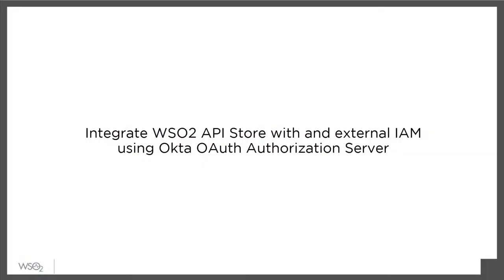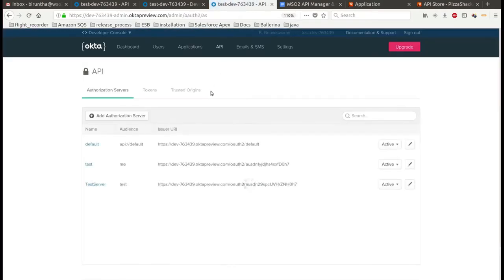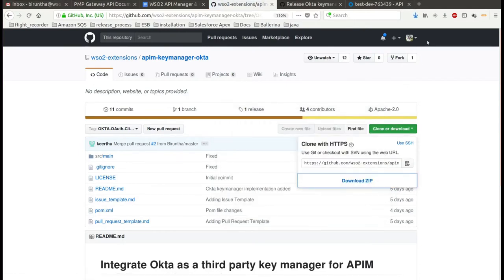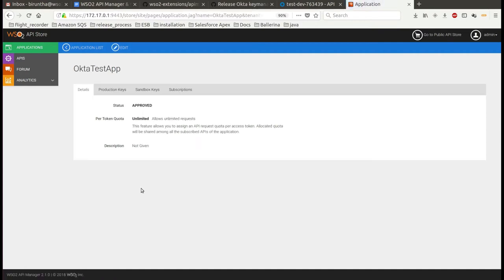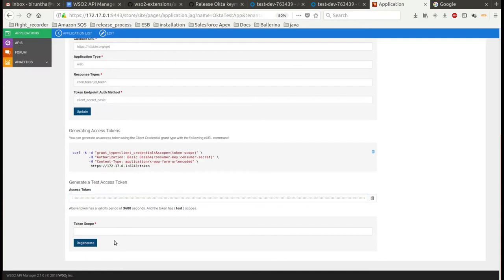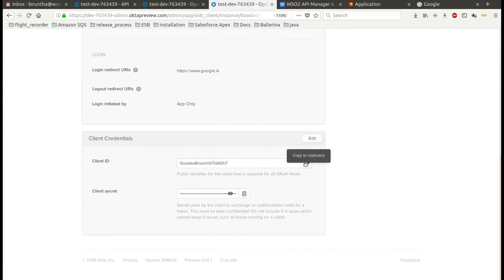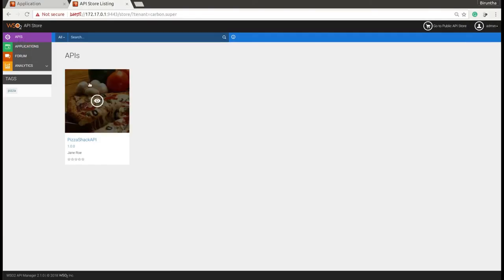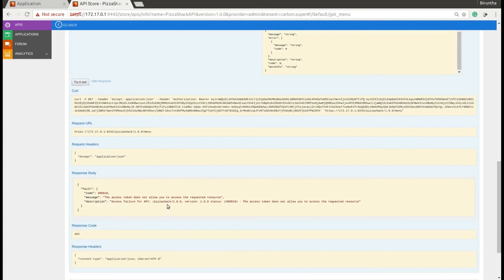Okta keymanager implementation for APIM, WSO2 Screencast